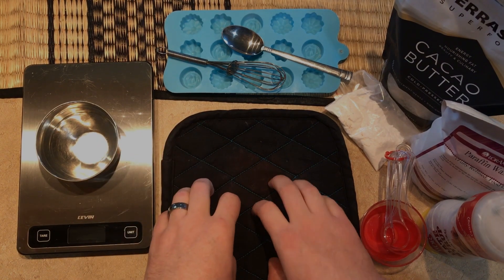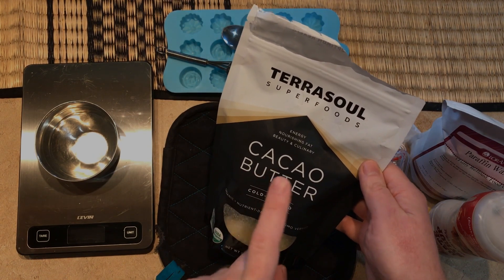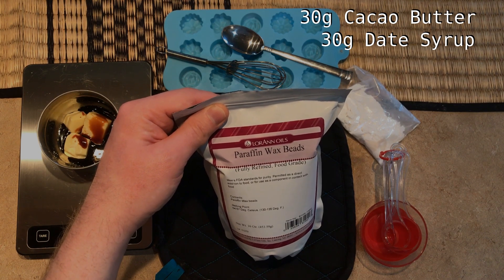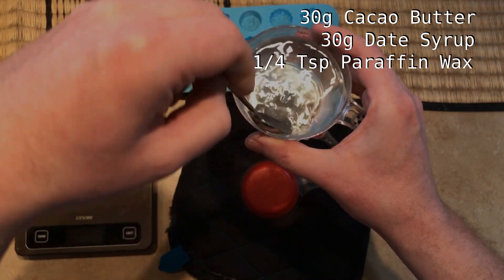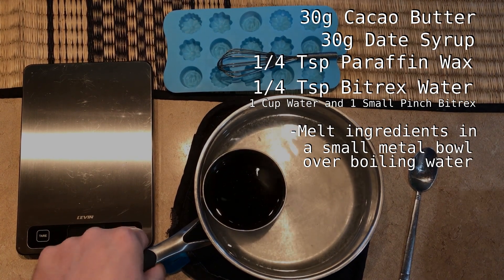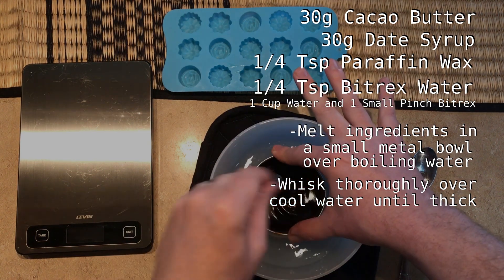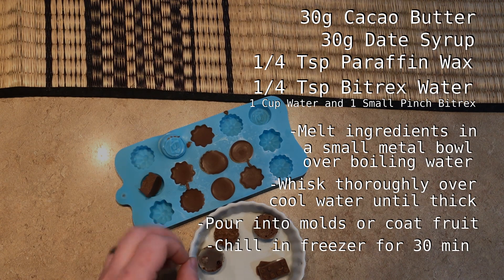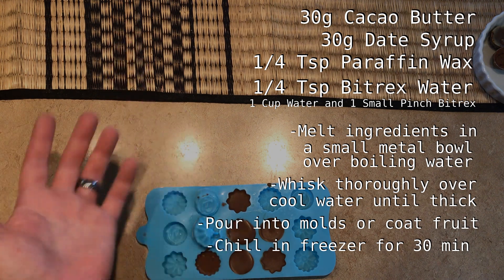SCD Chocolate Recipe - How to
Yes, it is real! This is a recipe for a chocolate that can be enjoyed by people on the Specific Carbohydrate Diet.  It is a very low carb recipe without refined sugar and is virtually caffeine and theobromine-free,  It was several months in the making, with much trial and error. If you have any questions about this recipe, feel free to leave them in the comments below, and I will brave the jungle that is "The Comments Section" to help you out.

Q: Is Bitrex is legal on the SCD?
A: I honestly don't know. My wife and I asked this on the SCD forums and we got no useful responses. I contacted the manufacturers of Bitrex and got no useful responses.
Still, if you look at the almost microscopic amount of Bitrex used in the recipe (Literally a pinch that has been diluted in about 700 times its own volume in water) its impact on your diet will be negligible at most. I can pretty much guarantee you are getting more carbs from legal products like lentil flour, and more sugar from dates than anything illegal you might ingest from this tiny amount of Bitrex.
Also, if you really think it might be a problem, it is an optional ingredient. Your chocolate will still be sweet and have the right texture. That can go a long way.